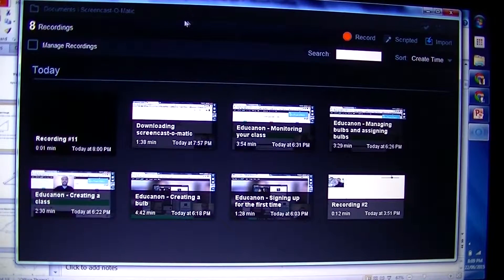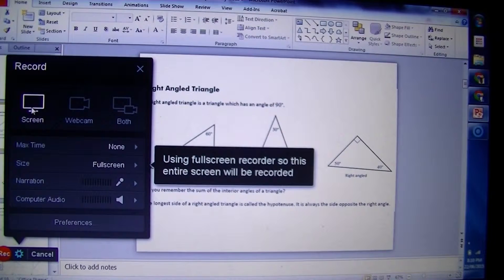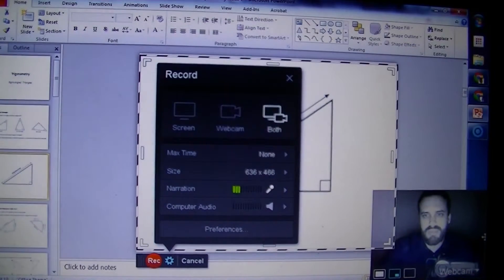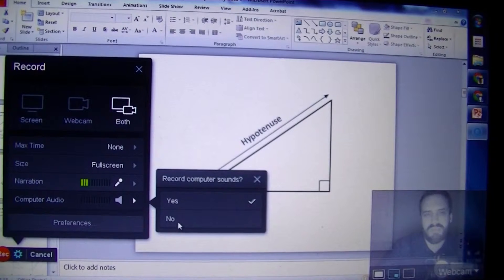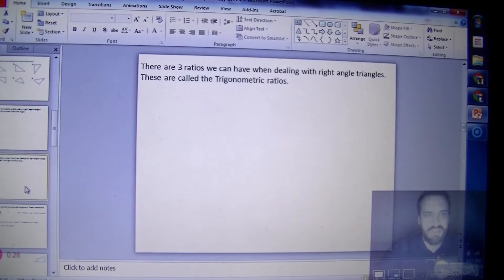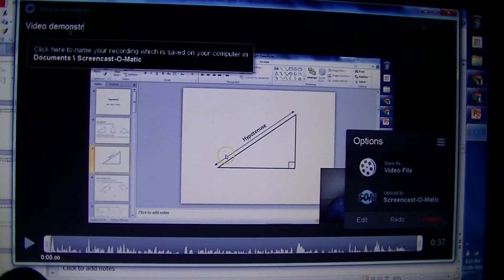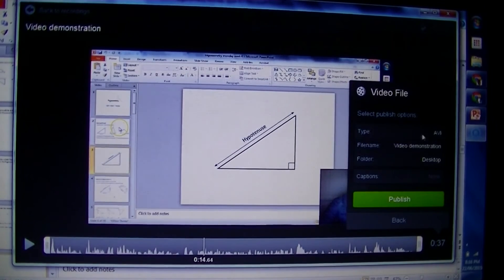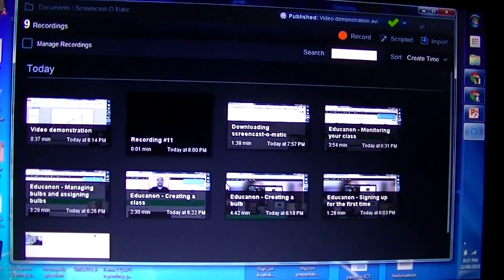Recording with screencast o matic